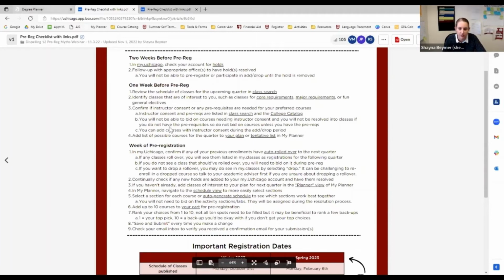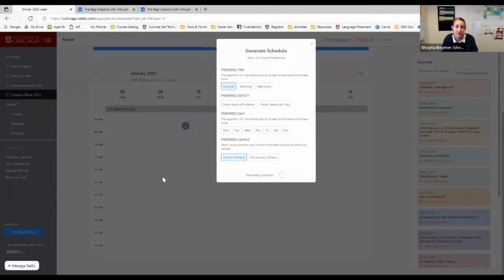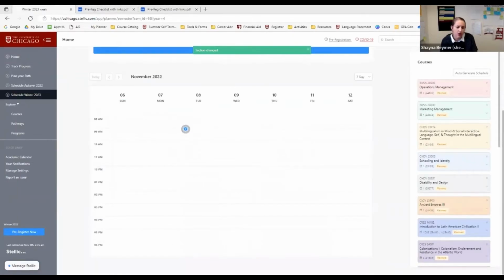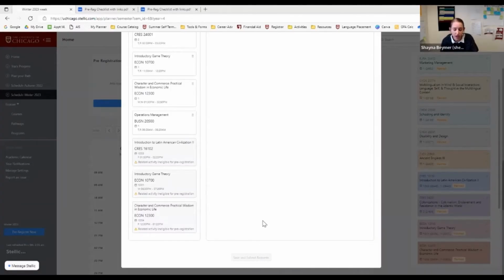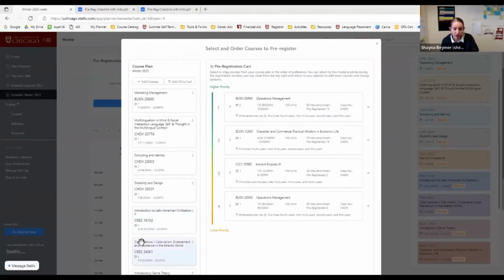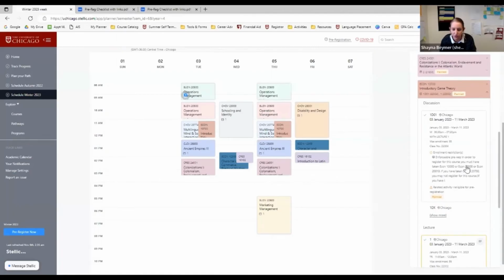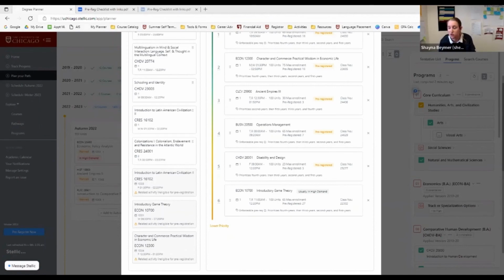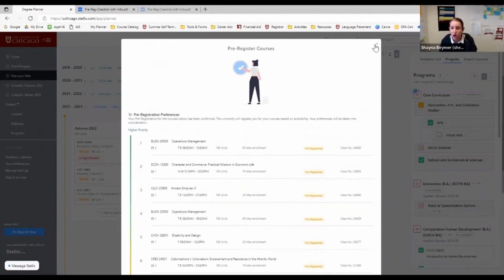How to Pre Reg in My Planner (2024)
Chapters:
00:00 Start
00:12 Navigating to Schedule View
01:00 Selecting sections for courses
02:04 Auto-generate schedule
02:58 Adding additional sections to plan
03:37 Labs and discussion sections
05:06 Adding courses to the pre-reg cart
07:30 Save and submit requests
08:03 Adding back-up courses
08:37 Enforceable pre-reqs
09:20 Time conflicts
10:02 Updating bids in the cart
10:33 Bidding on courses w/ a pre-req
12:24 Final save and submit